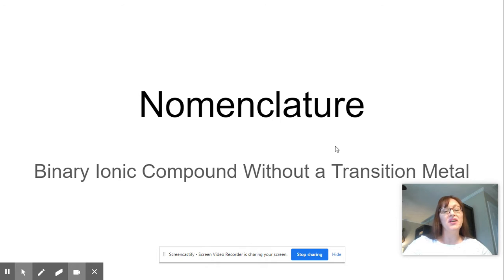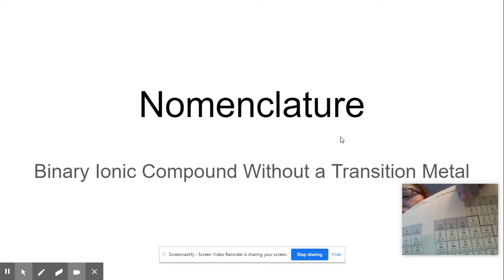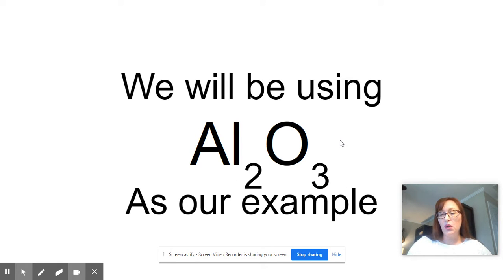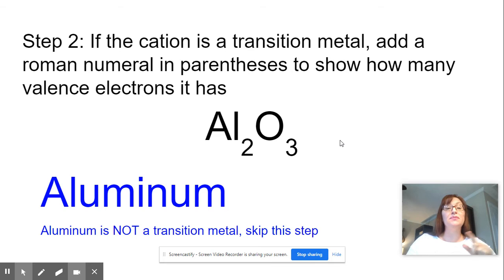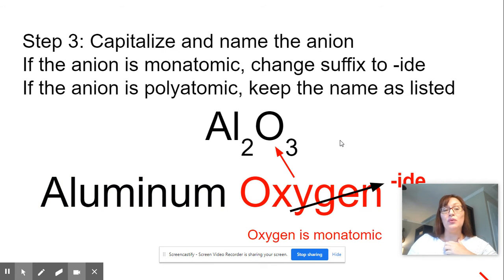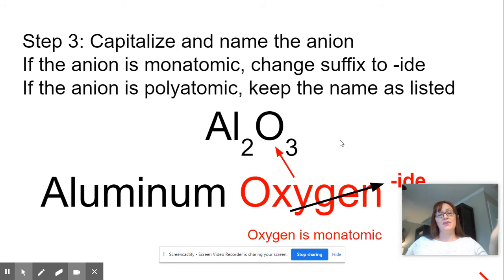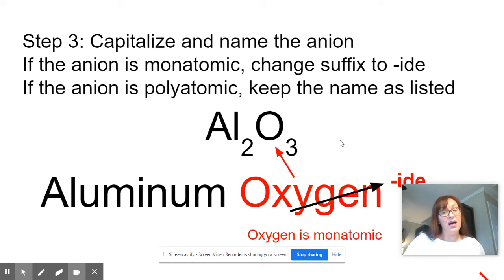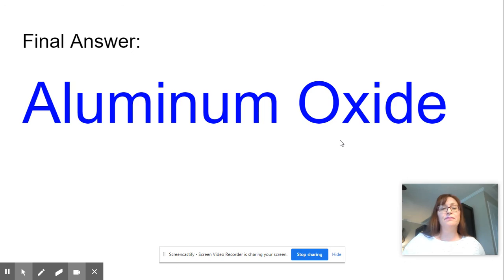Nomenclature for Binary Ionic Compounds w/o Transition Metals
Example of naming a binary ionic compound which does not contain a transition metal: Al₂O₃